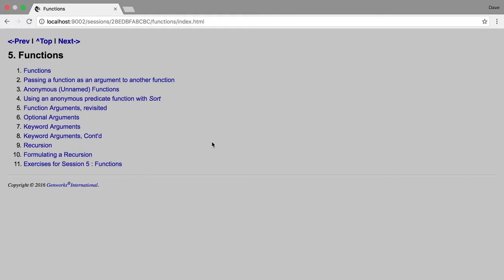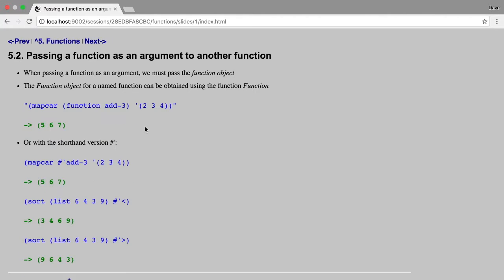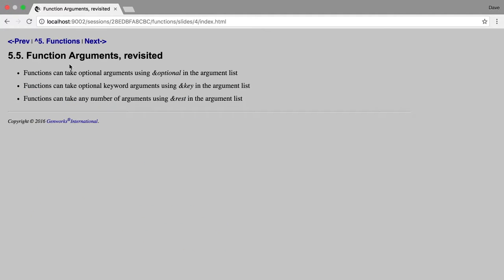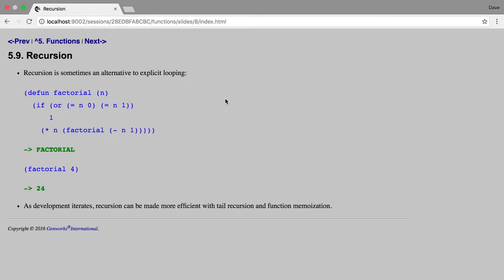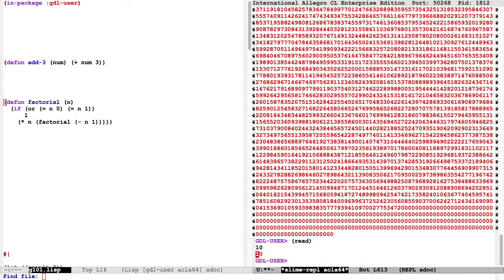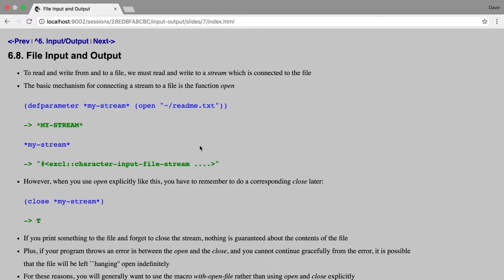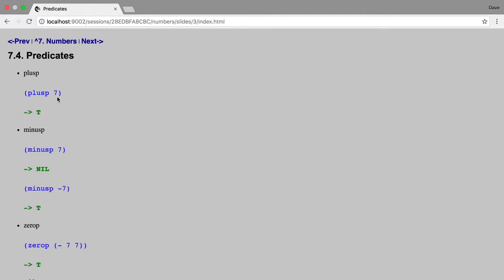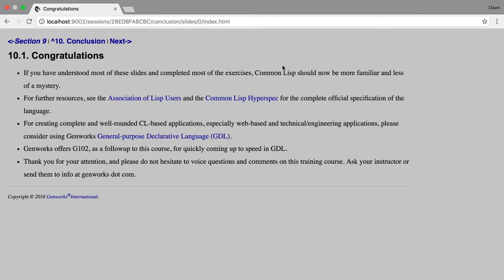Emacs CL part 3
Starting with Section 5 of the slides and through to the end of those slides.